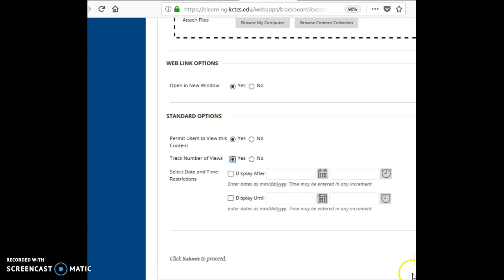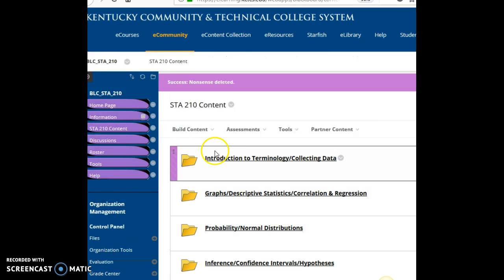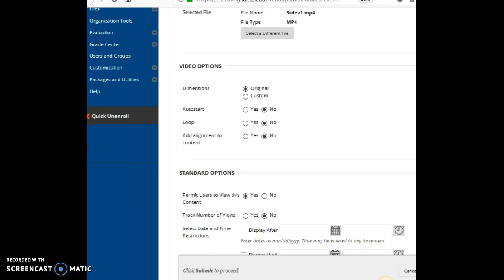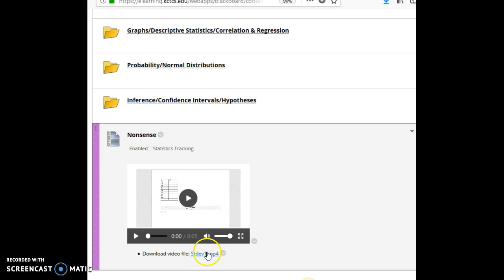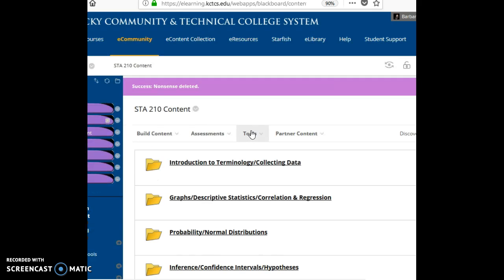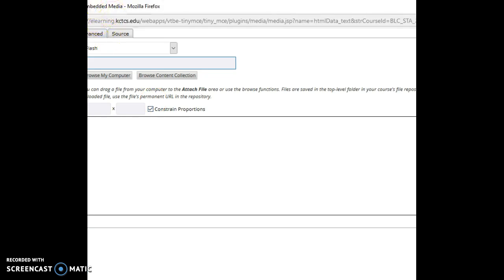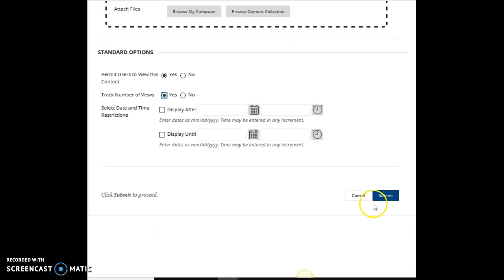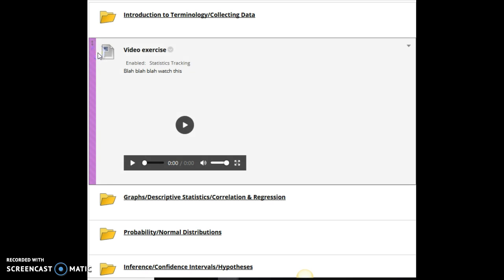How to add videos to Blackboard